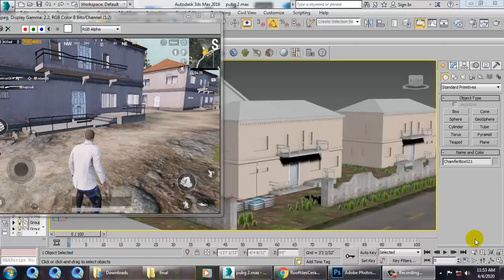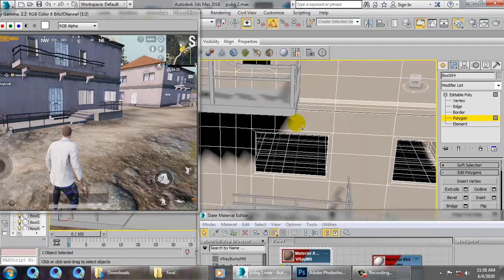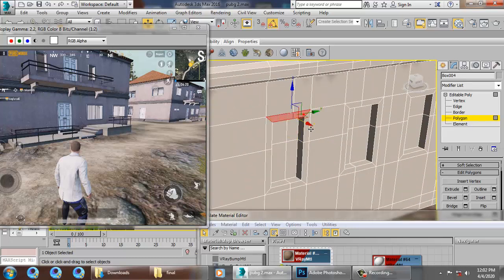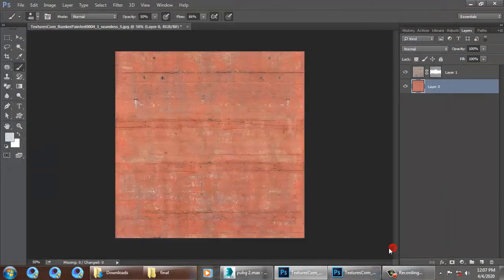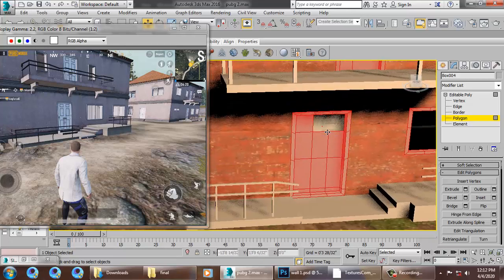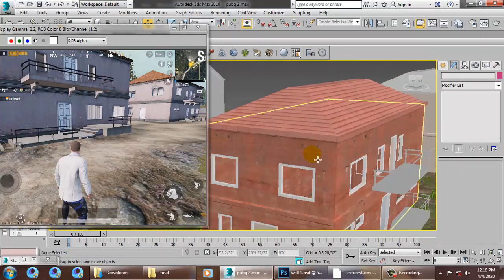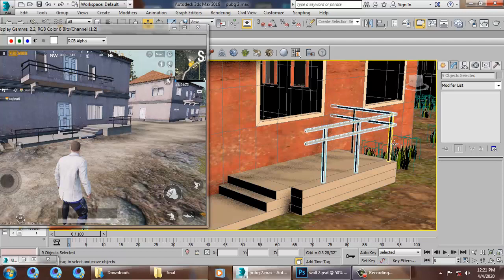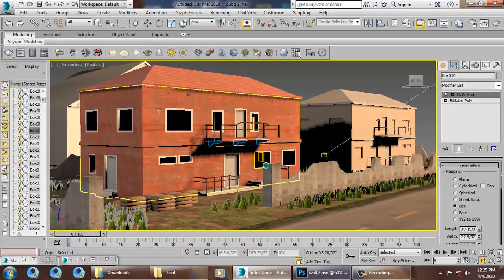Tutorial on Modeling and Texturing a PUBG Environment in 3dsmax ( Part 10 )